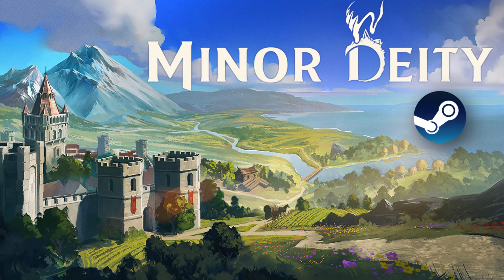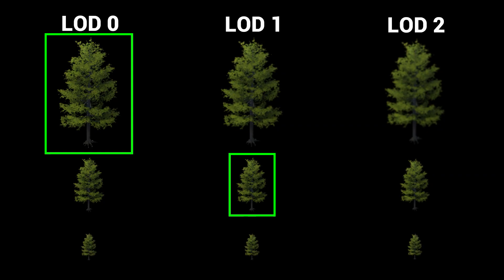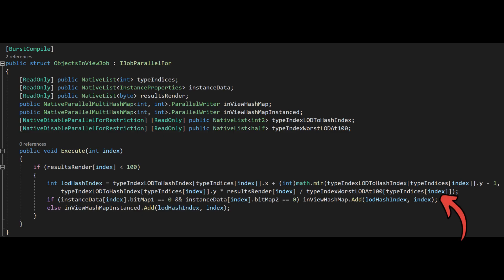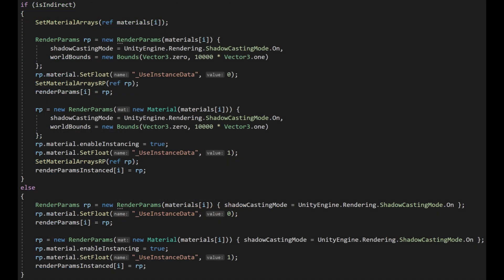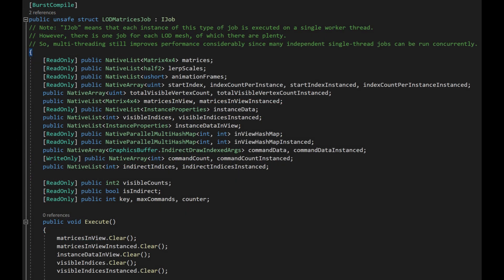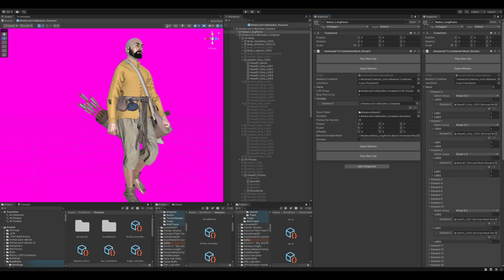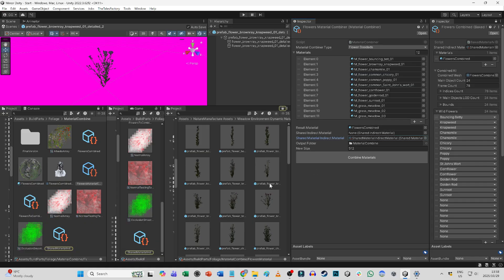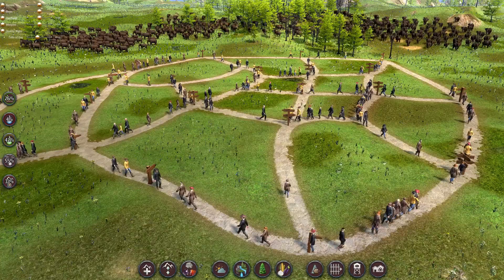How I Render 100K+ Variable Objects Using Burst-Compiled Parallel Jobs – Draw Calls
What interests us today is how to render different visible objects in a performant way, so that we can handle in the order of 100 thousand visible elements of different types. In addition, we want to be able to highlight certain individual objects to relay information to the player. For example, an object could be selected, or we may want to indicate the range of a building or an action’s impact by tinting the objects in range. We will also consider some nifty tricks to reduce the number of draw calls we require to render everything.

This is the story of implementing what I've leared into a gridless, interactive, world-building sandbox game called Minor Deity.

00:00 Intro
00:50 Processing the Culling Results
01:26 Levels Of Detail (LODs)
02:37 Expanding on the Culling Code
04:38 Populating the NativeMultiHashMap
05:23 Extracting Transformation Matrices
07:34 Rendering the Objects
09:43 The Instanced Rendering Case
11:00 Improving Performance
13:41 Adding Variety to Humans
15:02 Outro